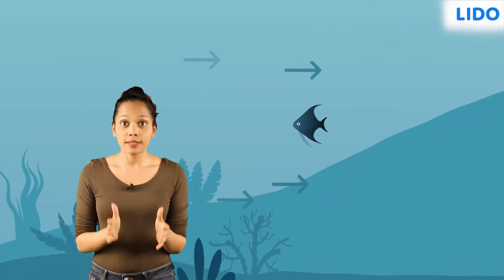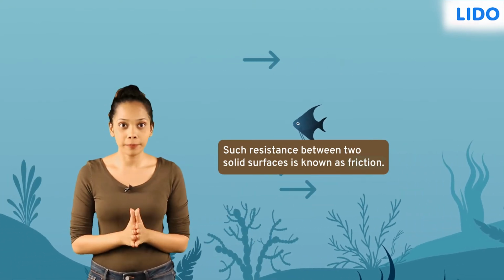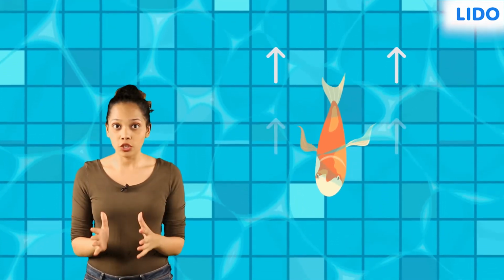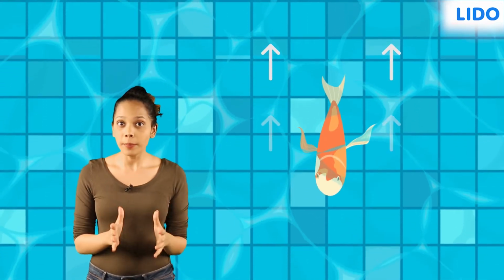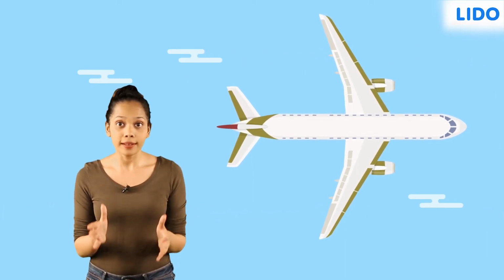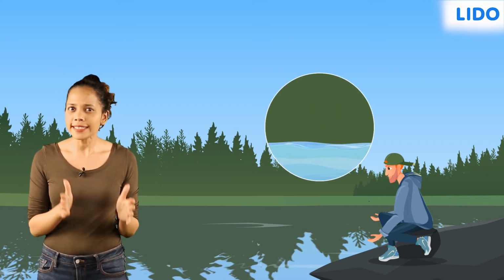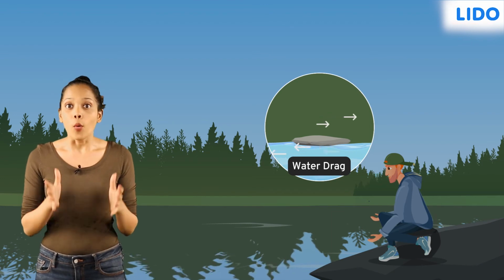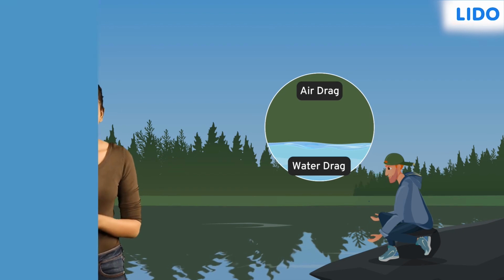Fluid Friction & Drag Force | Class 8 Physics Chapter 12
There is a friction whenever an object moves through a fluid. It is called fluid friction. Air is very light and thin, yet it exerts frictional force on objects moving through it. When an object moves through the air ,it pushes the air out of the way and air pushes back on the object.

✔️ Class: 8th
✔️ Subject: Physics
✔️ Chapter: Friction (Chapter 12)
✔️ Topic Name: Fluid Friction & Drag Force